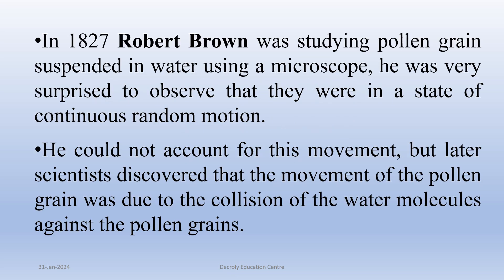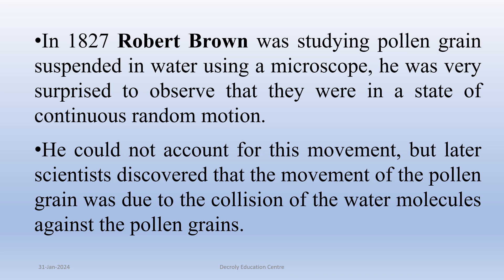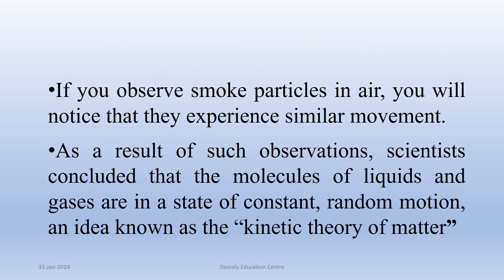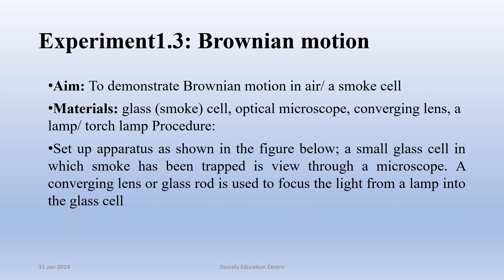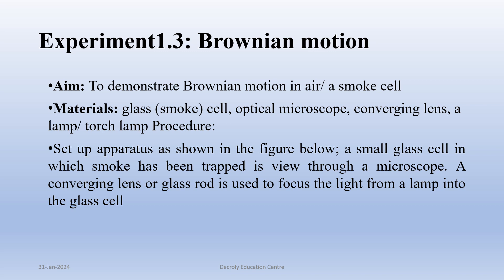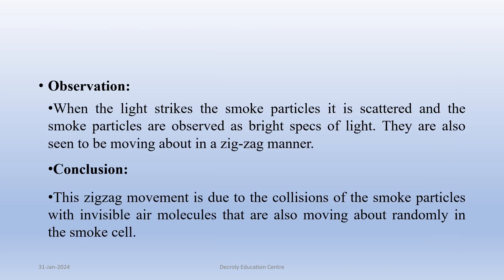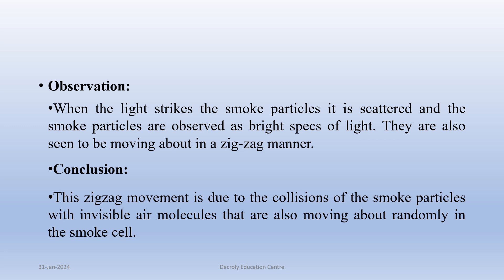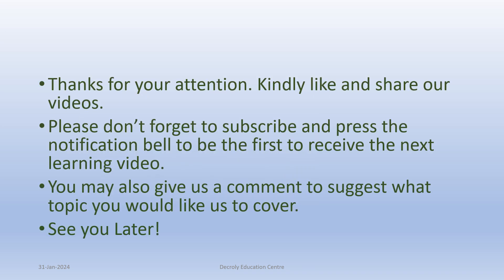BROWNIAN MOTION Kinetic Theory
1827 Robert Brown was studying pollen grain suspended in water using a microscope, he was very surprised to observe that they were in a state of continuous random motion.
He could not account for this movement, but later scientists discovered that the movement of the pollen grain was due to the collision of the water molecules against the pollen grains.
If you observe smoke particles in air, you will notice that they experience similar movement.
As a result of such observations, scientists concluded that the molecules of liquids and gases are in a state of constant, random motion, an idea known as the “kinetic theory of matter”

Experiment1.3: Brownian motion
Aim: To demonstrate Brownian motion in air/ a smoke cell
Materials: glass (smoke) cell, optical microscope, converging lens, a lamp/ torch lamp Procedure:
Set up apparatus as shown in the figure below; a small glass cell in which smoke has been trapped is view through a microscope. A converging lens or glass rod is used to focus the light from a lamp into the glass cell

Observation of Brownian motion

Observation:
When the light strikes the smoke particles it is scattered and the smoke particles are observed as bright specs of light. They are also seen to be moving about in a zig-zag manner.
Conclusion:
This zigzag movement is due to the collisions of the smoke particles with invisible air molecules that are also moving about randomly in the smoke cell.

The zigzag pattern of air particles movement is illustrated in figure below.

After all, it is our main goal to bring learning materials which are designed according to the user's interest and needs satisfaction.
This is not all, because you may also read more content in any of our partners' blogs